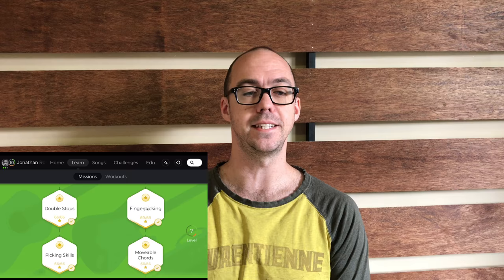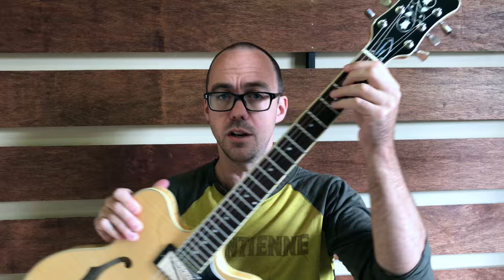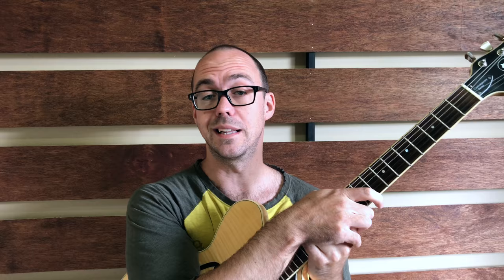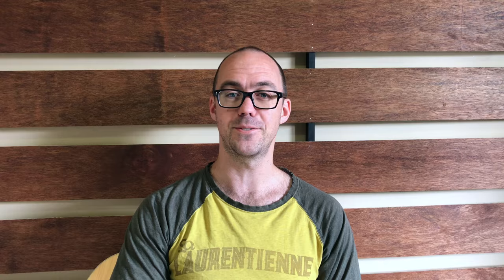Yousician - "Waltzing Matilda" - Gold Star - Fingerpicking